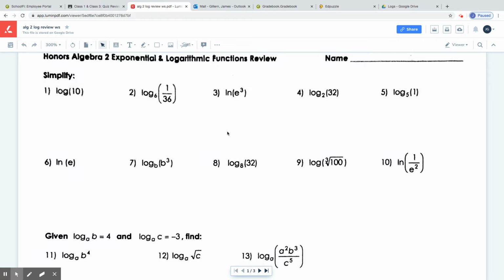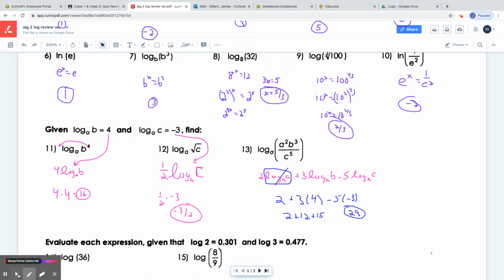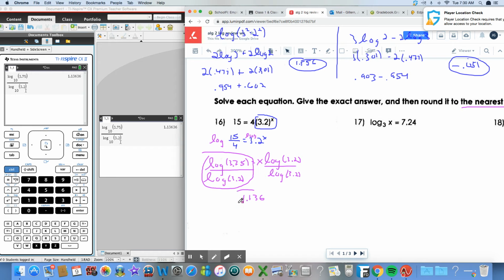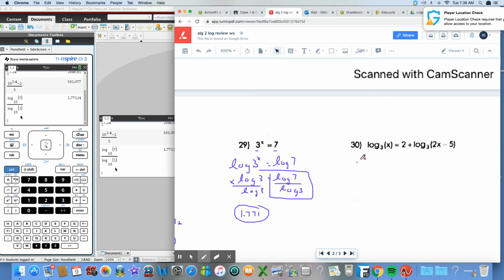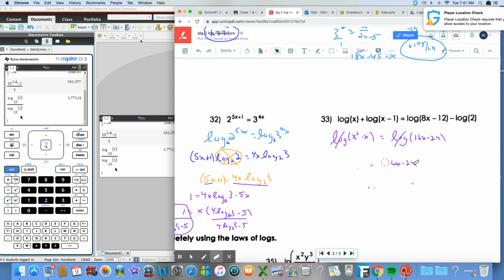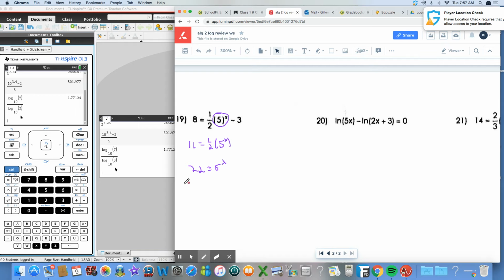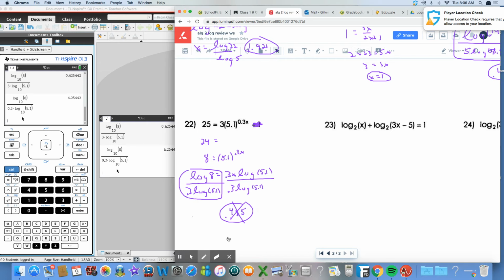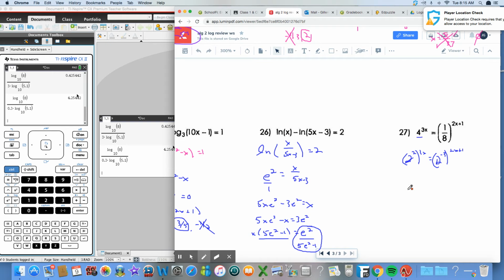Log Review Video Answer Key